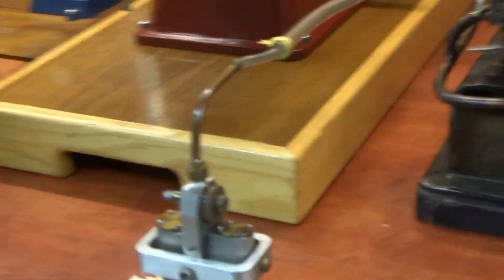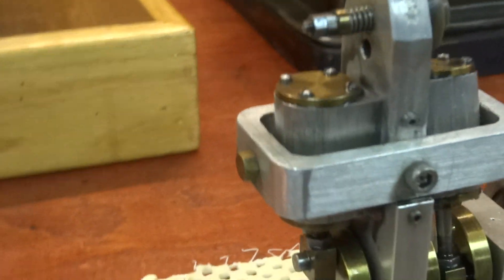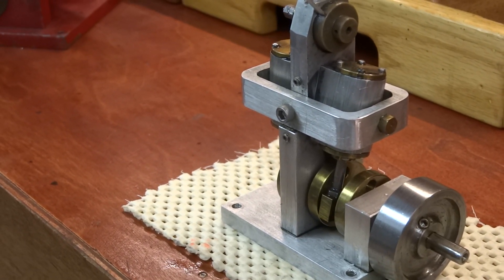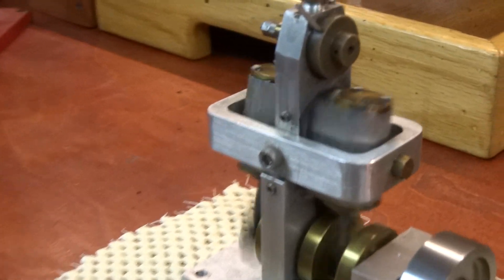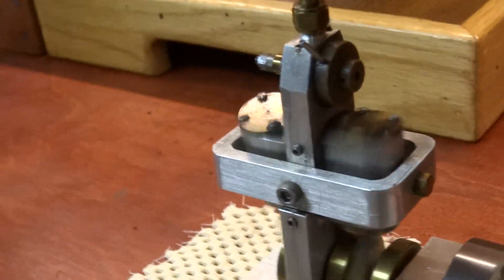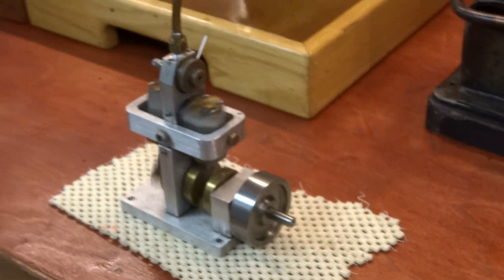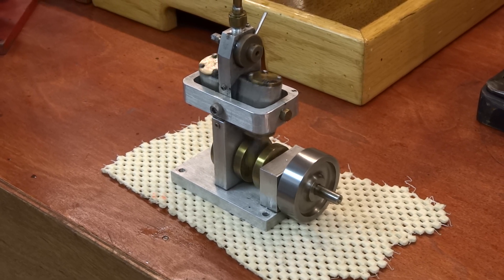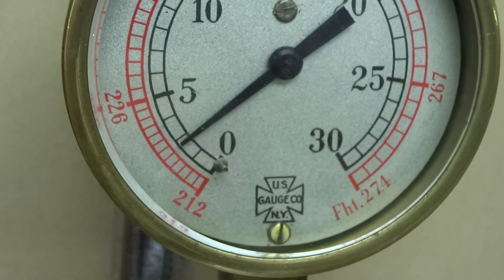Oscillating Twin Cylinder Marine Steam Engine